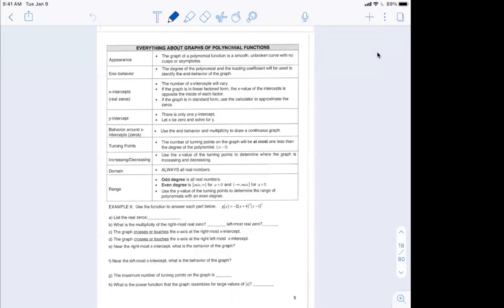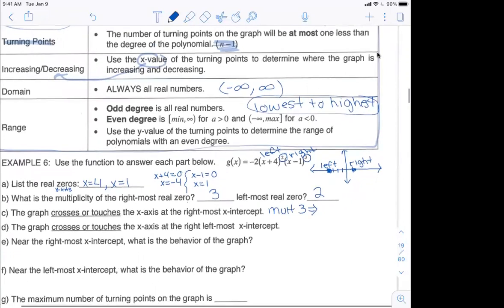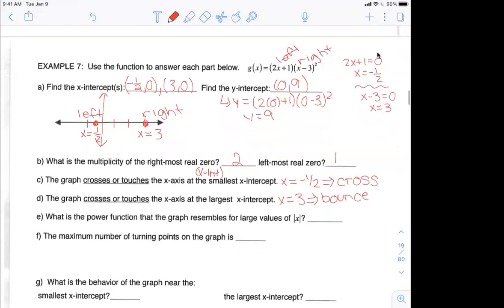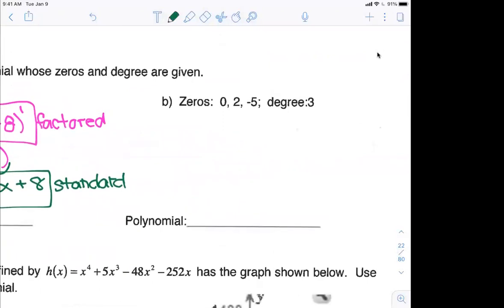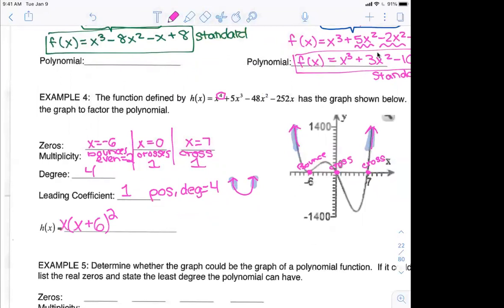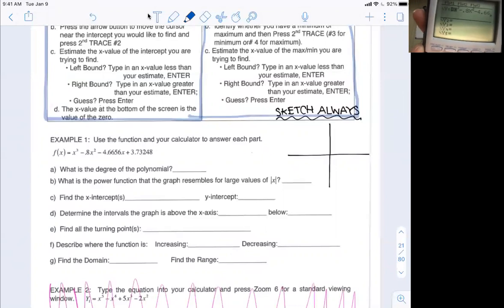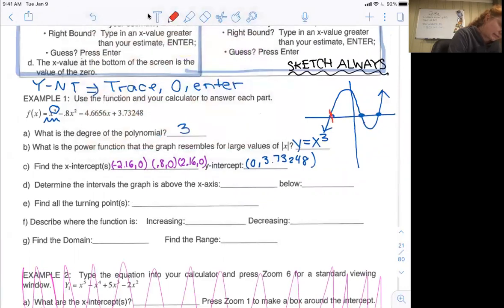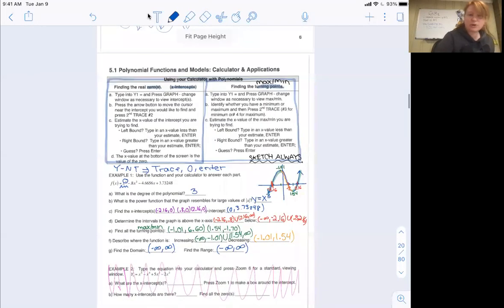#2 - Unit 5 (Sec 5.1 Part 2)